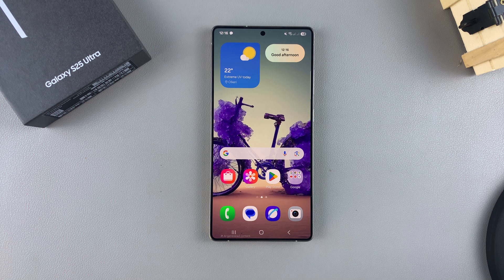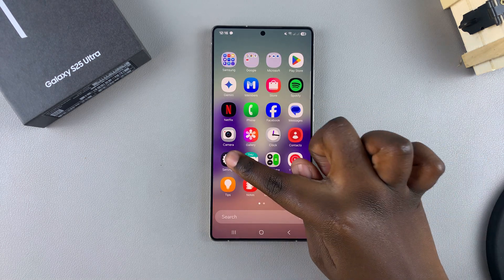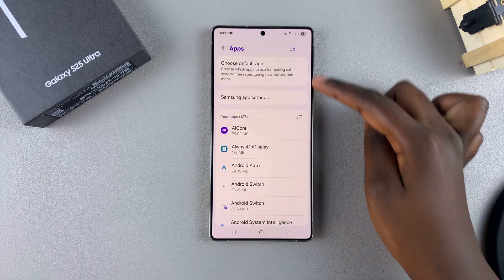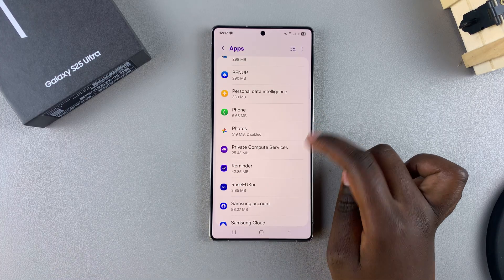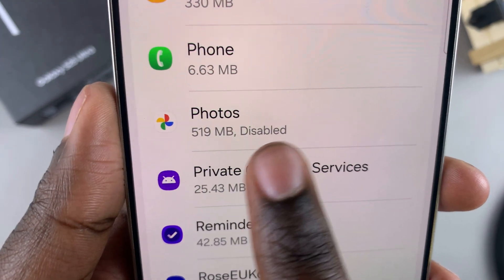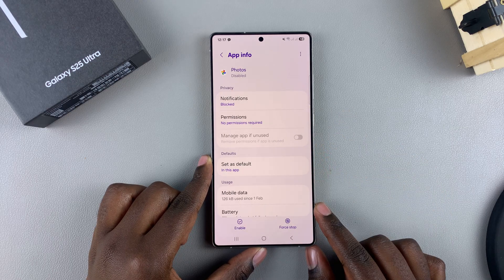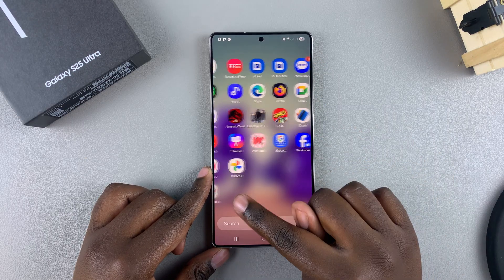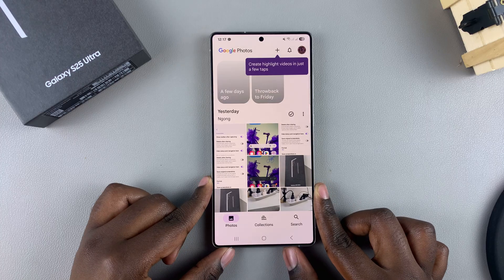How To Enable Disabled Apps On Samsung Galaxy S25/S25 Ultra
Learn how to enable disabled apps on Samsung Galaxy S25/S25 Ultra to turn apps back on that were disabled. If some apps are missing or not working, you can easily fix this by following a few steps. This will help you get the apps you need up and running again.

How To Enable Disabled Apps On Samsung Galaxy S25 or S25 Ultra;

-Open settings.
-Select "Apps" and find the disabled app.
-Tap on the app with the "Disabled" tag.
-Choose "Enable" to turn the app back on.
-The app will be reactivated and appear in the app drawer or home screen.

Cell Phone Tripod Adapter